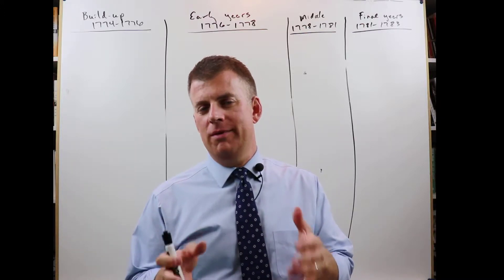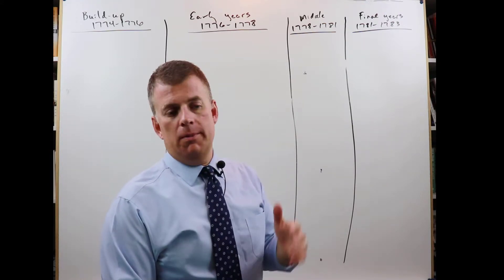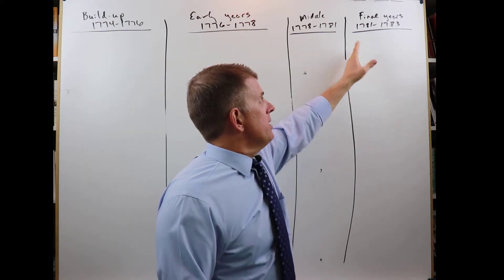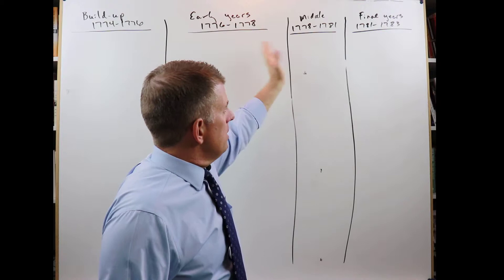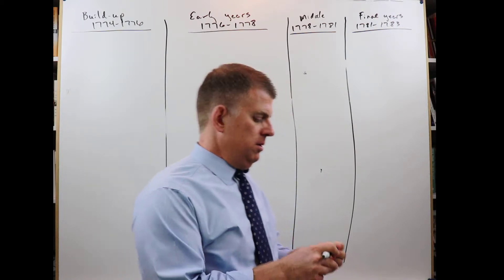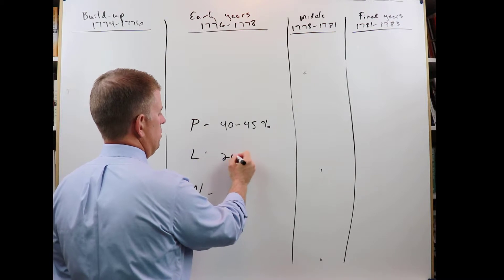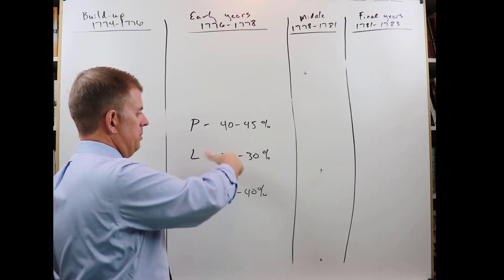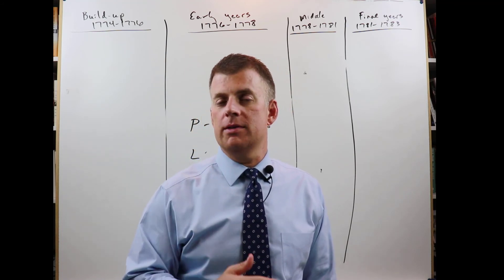Texes EC-6 Core Subjects Social Studies: U.S. History, Part 12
This video provides an overview of the basic facts about the American Revolution and outlines what will be discussed in the following three videos in this section.